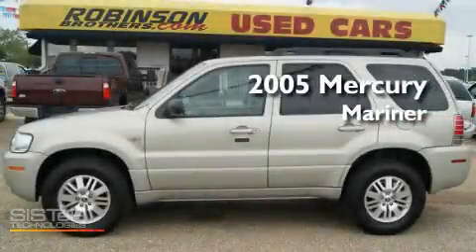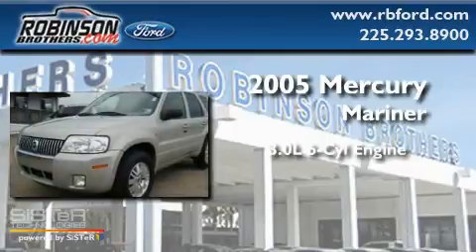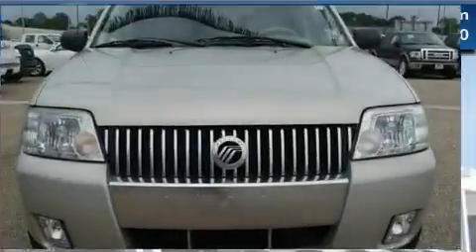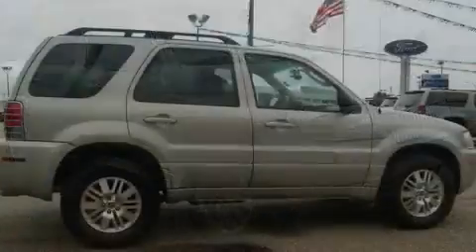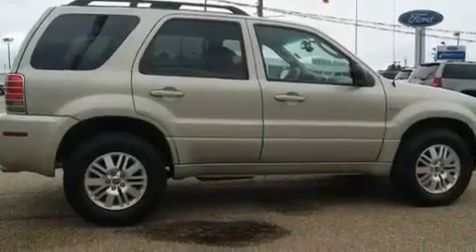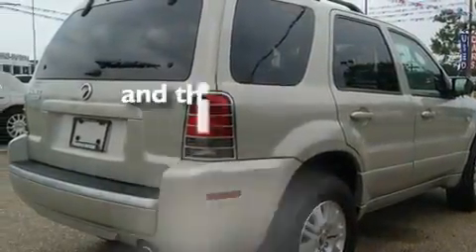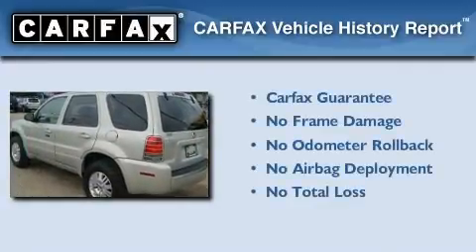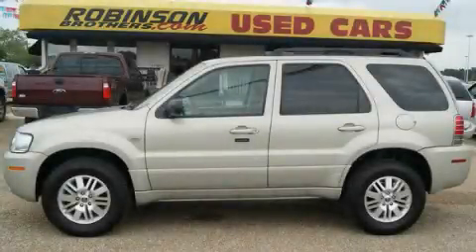2005 Mercury Mariner LA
We've been honored to serve the  LA area , we promise that your experience at our dealership will exceed your expectations !

 Year : 2005

 Make : Mercury

 Model : Mariner

 Engine : 3.0L V6 EFI

 Trans . : Automatic

 Exterior : Gold Ash Metallic

 Miles : 51,149

 Interior : Tan

 Stock : F137P1

 Robinson Brothers Ford

 11455 Airline Hwy

  , LA 70816